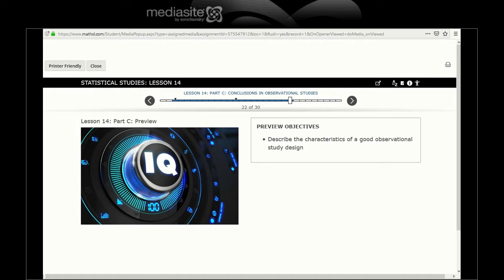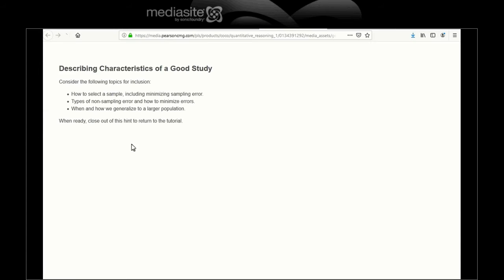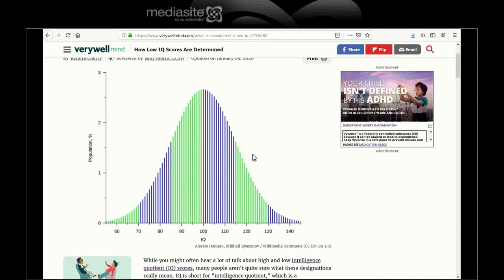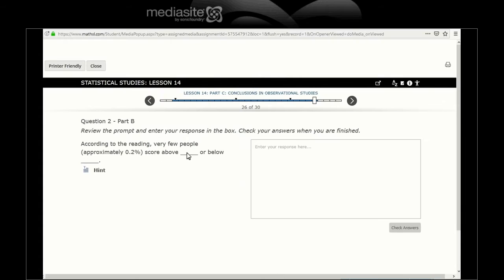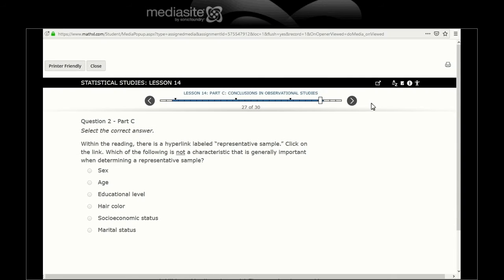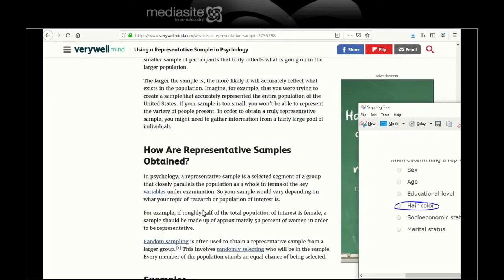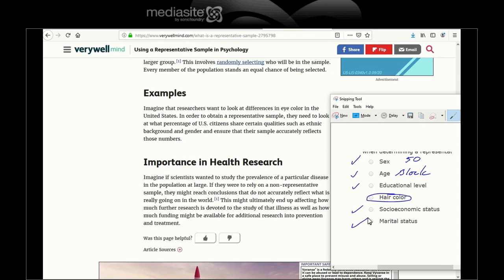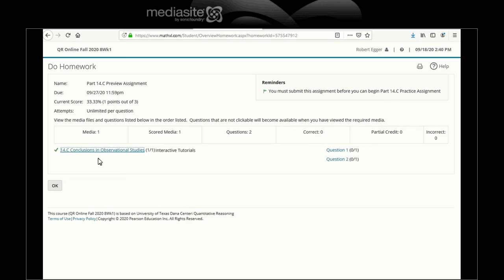Lesson 14C Preview Tutorial